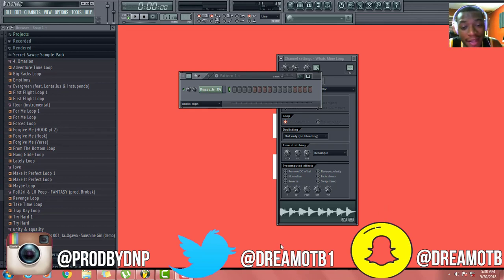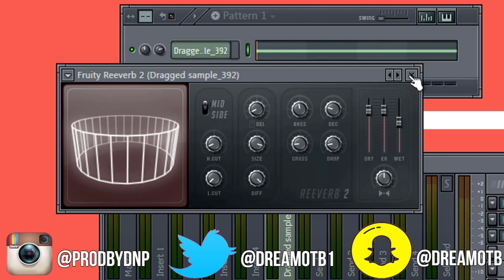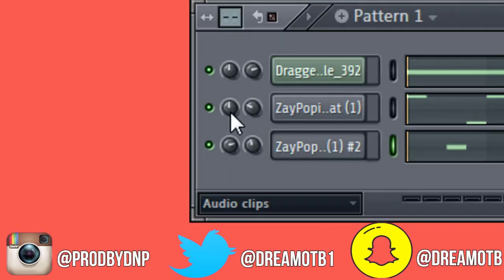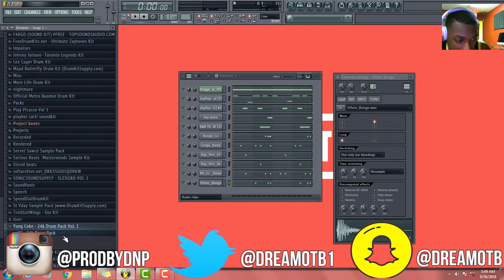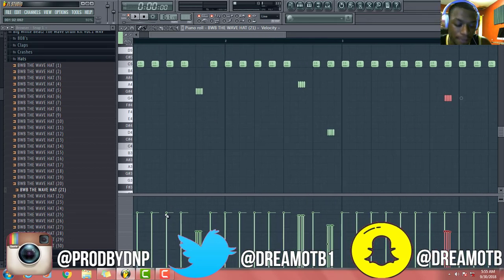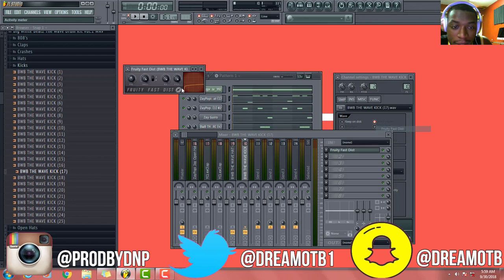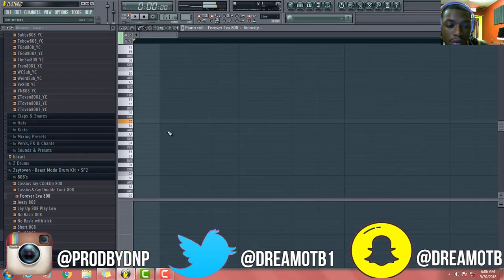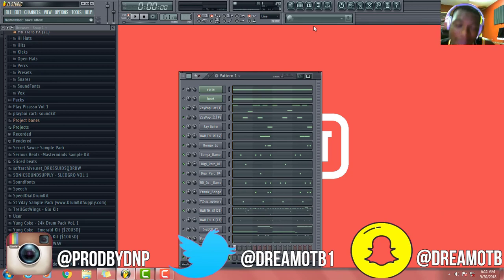THUGGER & UZI WENT CRAZY! | HOW TO MAKE A YOUNG THUG, LIL UZI, & WHEEZY TYPE BEAT IN FL STUDIO 2019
HOW TO MAKE A YOUNG THUG, WHEEZY, & LIL UZI VERT TYPE BEAT IN FL STUDIO 2019